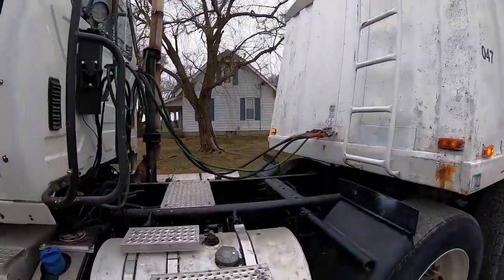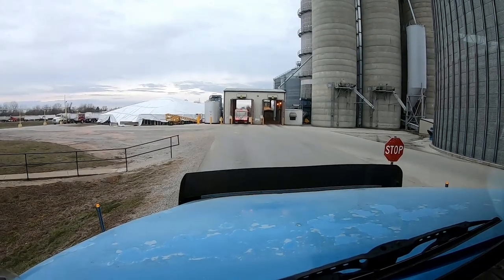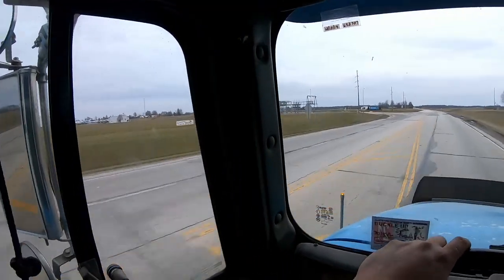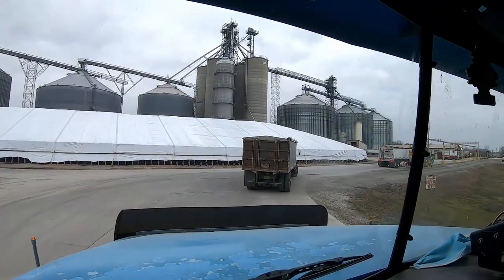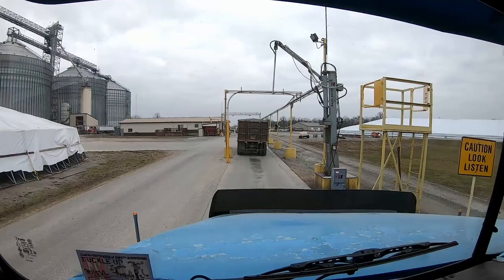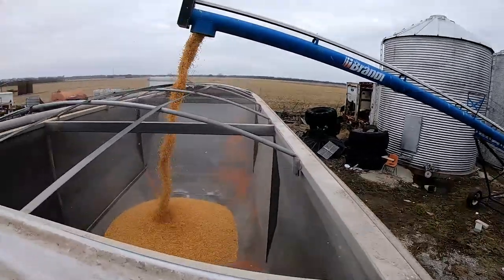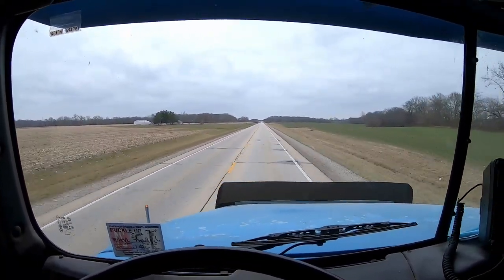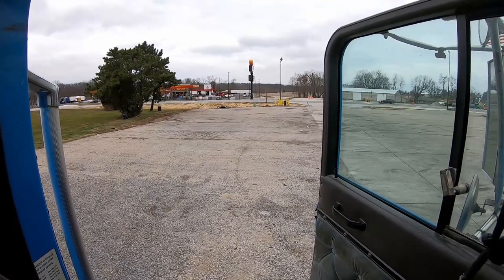Hauling Corn, and starting on beans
hauling in our corn contract and starting on our beans